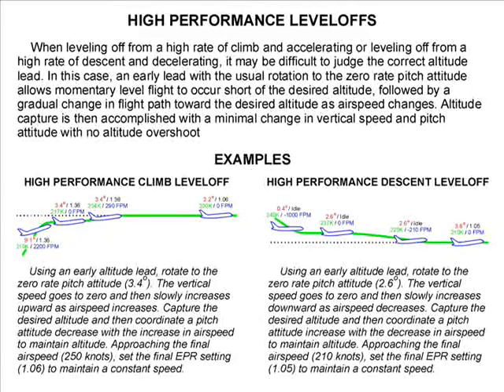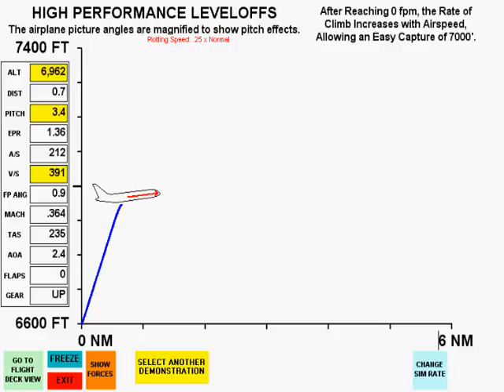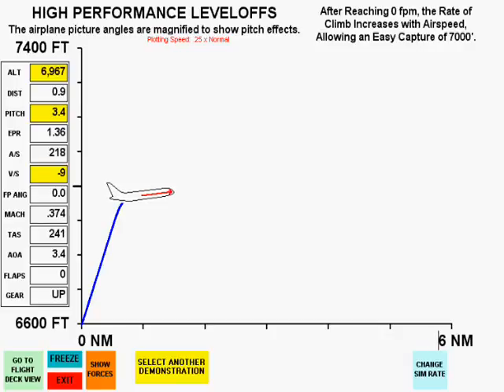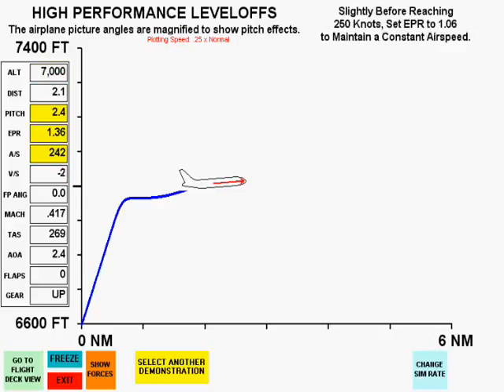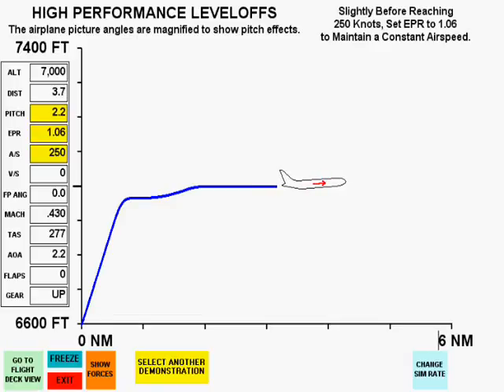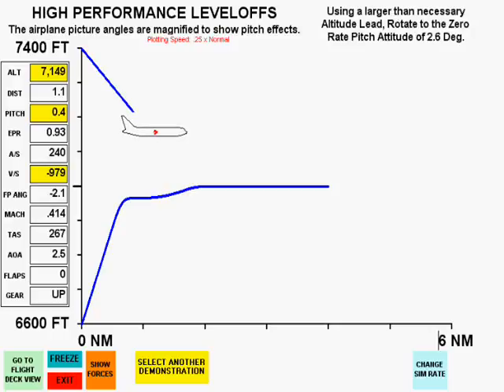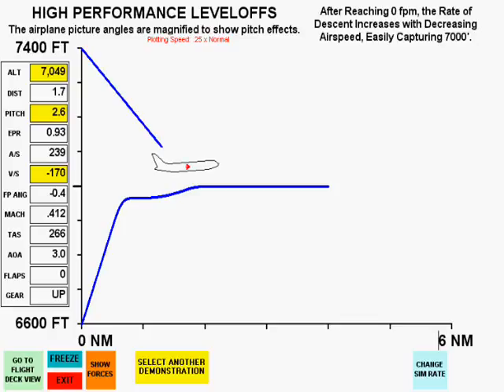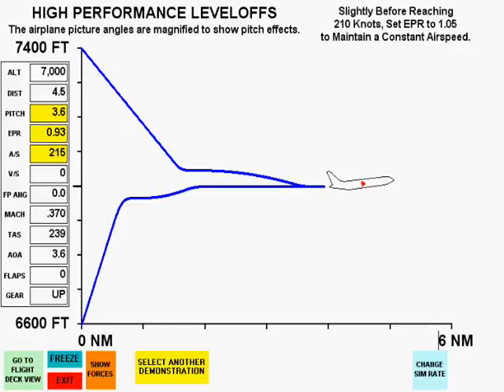(AA Demo 15 Part 1) High Performance Leveloffs (D. P. VIEW)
HIGH PERFORMANCE LEVELOFFS (DATA PLOT VIEW) This is demonstration number 15 Part 1 from the aviation textbook Advanced Airmanship Book One Precision Flying by Professor Les Kumpula. Using the data plot view, it examines an alternate technique for high performance leveloffs. Although similar to the previous precision leveloff, this alternate method uses an earlier altitude lead followed by altitude capture at a reduced vertical speed. It lessens the danger of altitude overshoot when leveling off from steep climb and descent angles.